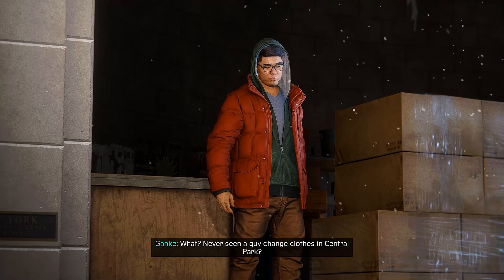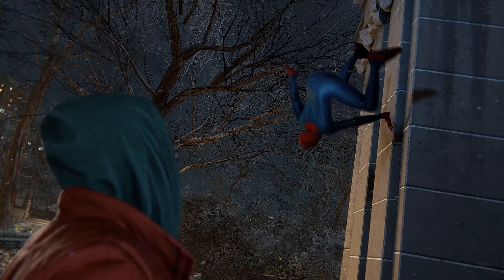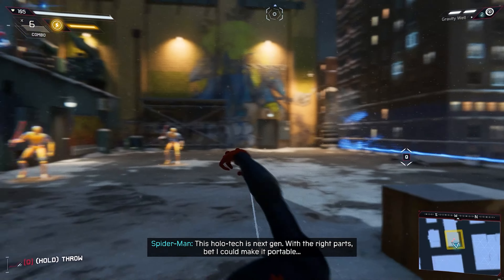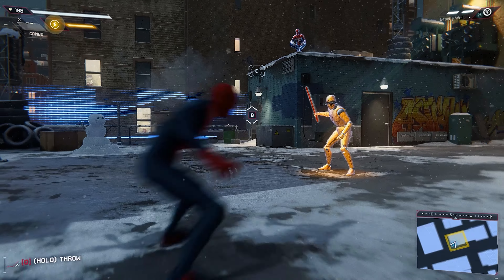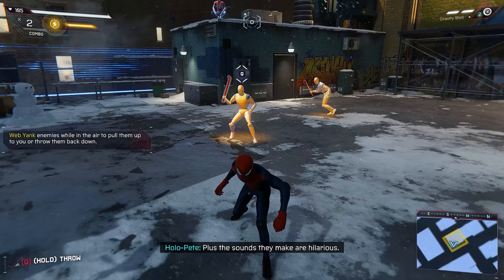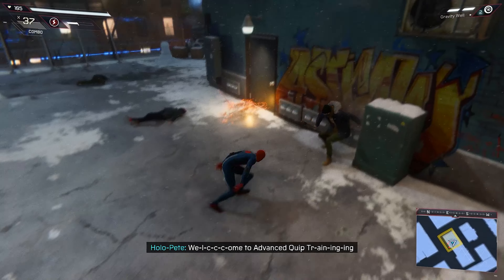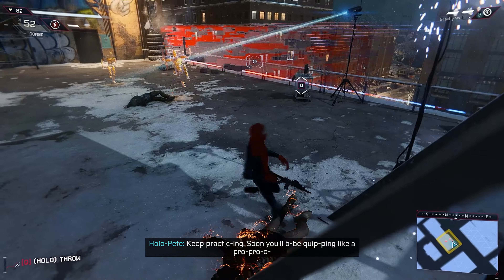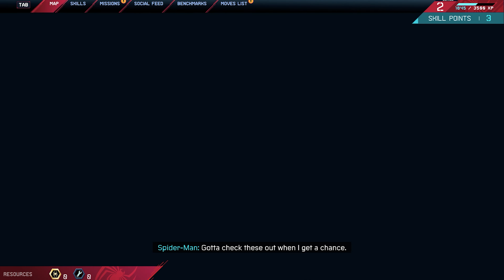SPIDER-MAN MILES MORALES || MISSION 4 We're Here For You